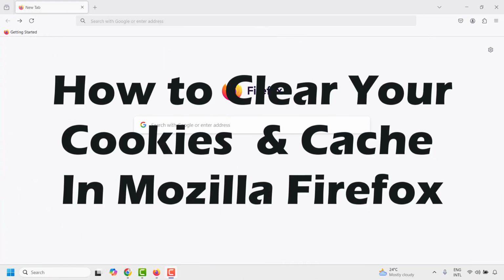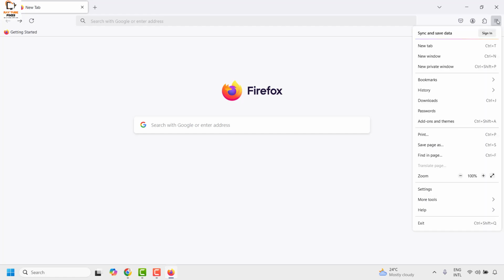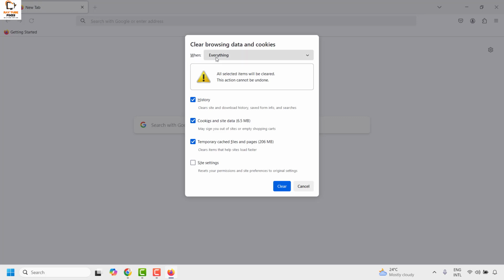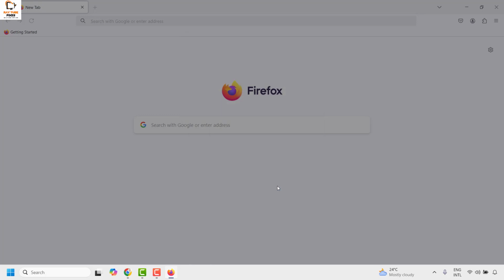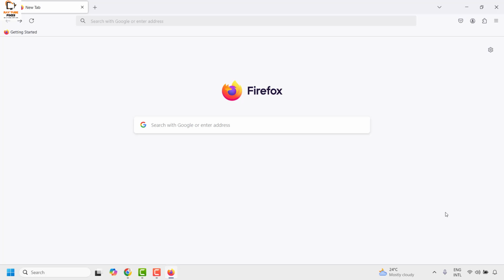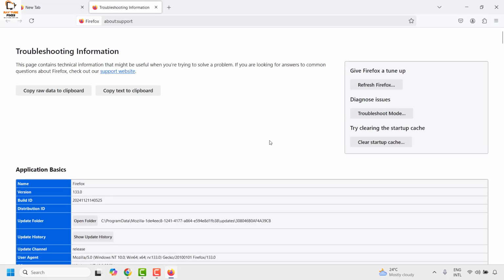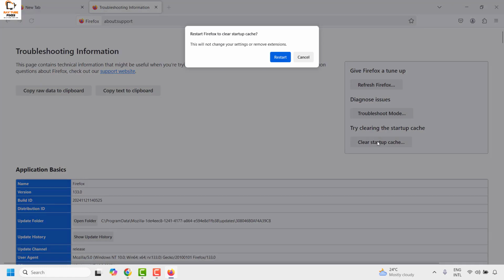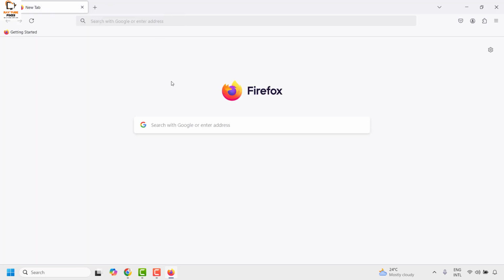How to Clear your Cookies and Cache in Mozilla Firefox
Is your Mozilla Firefox browser slowing down or not displaying websites properly? Clearing your cookies and cache might just be the solution you need. In this step-by-step tutorial, we'll guide you through the process of cleaning up your browser for a smoother, faster, and more secure browsing experience.